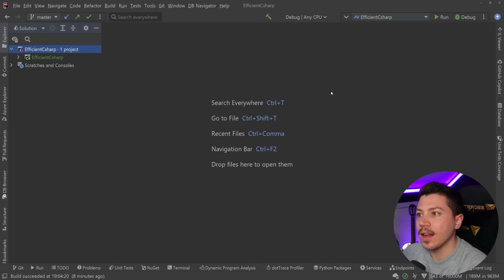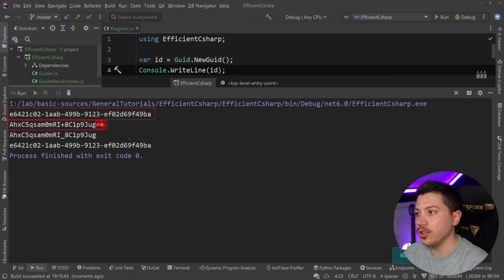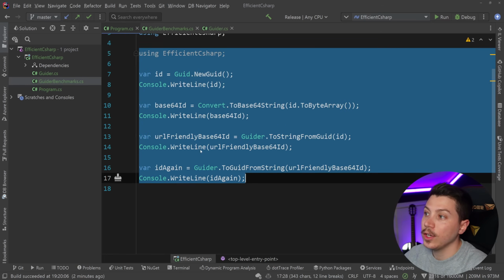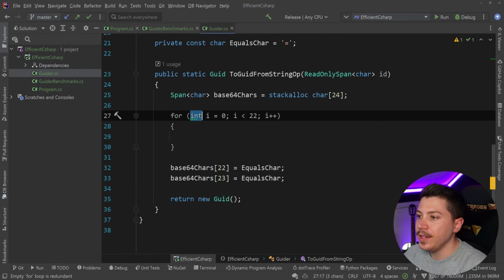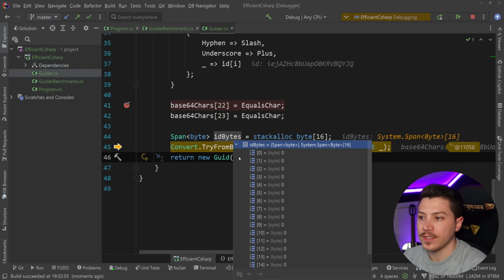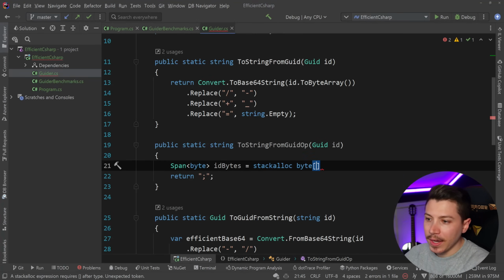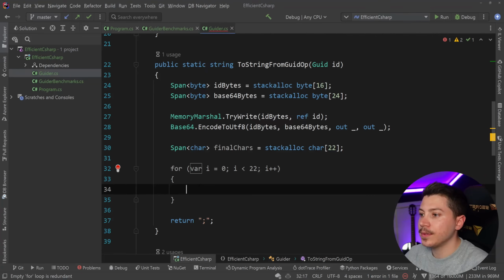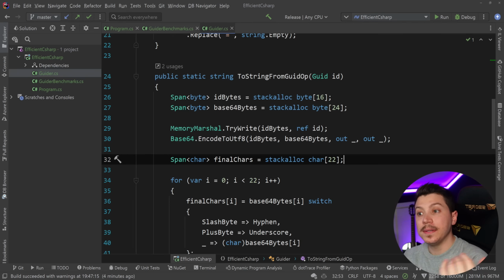Writing C# without allocating ANY memory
Hello everybody I'm Nick and in this video I will show you how you can use features such Span, ReadOnlySpan and stackalloc to write allocation free C# that is very fast. This video will just focus on a single example but I will explain every decision as I go and hopefully you will find areas where you can use the technique you see here to optimize your own code.